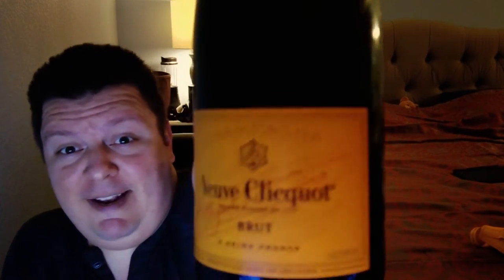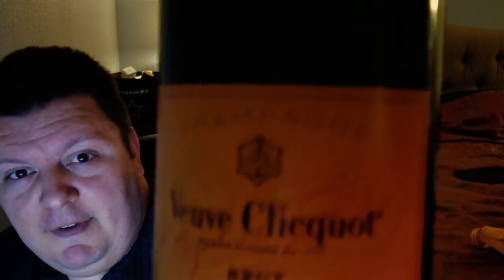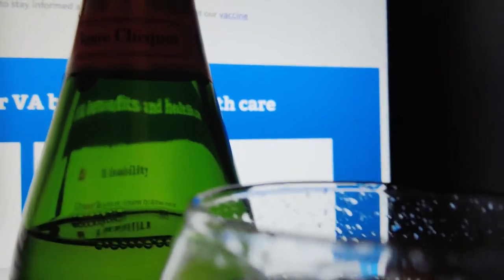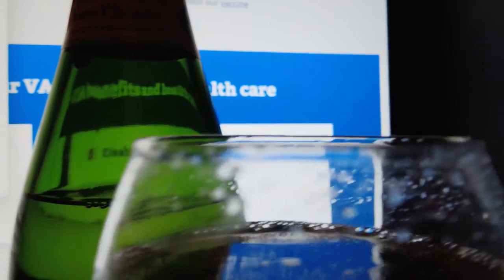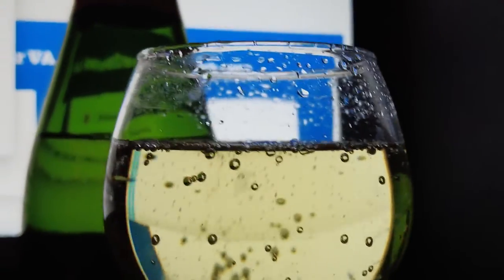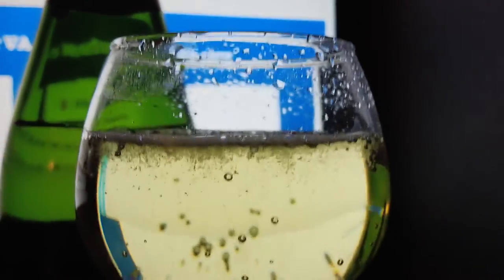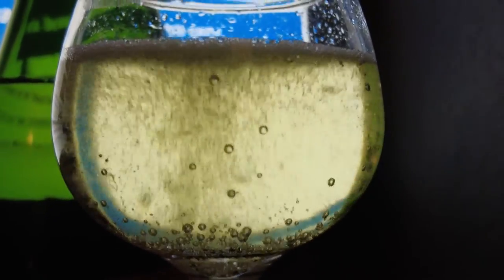A fun easy way to add some flavor to Champagne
Here's a quick easy way to add some flavor to regular champagne. It looks cool and can be done easily at home.